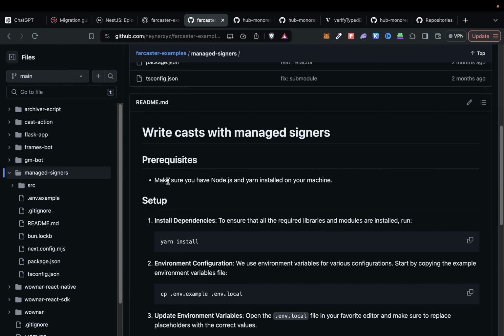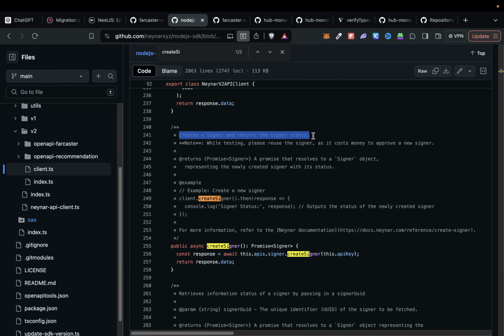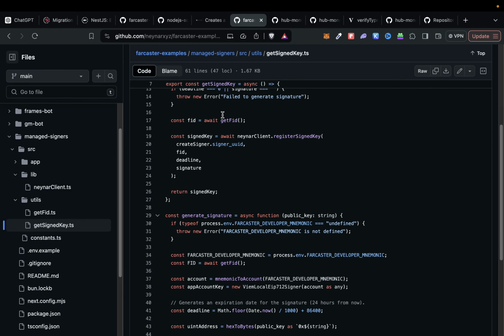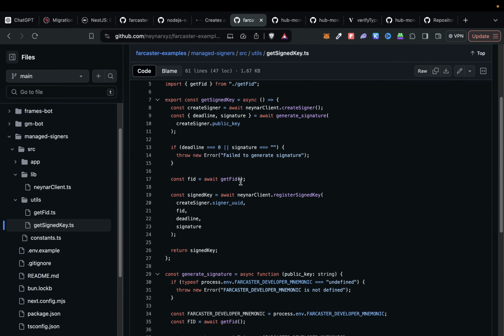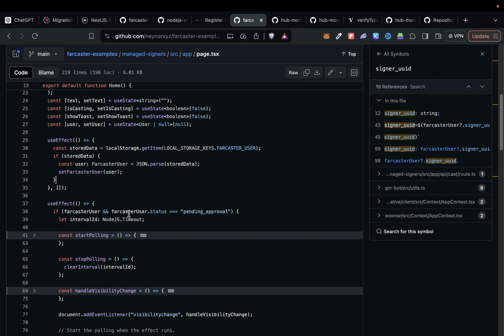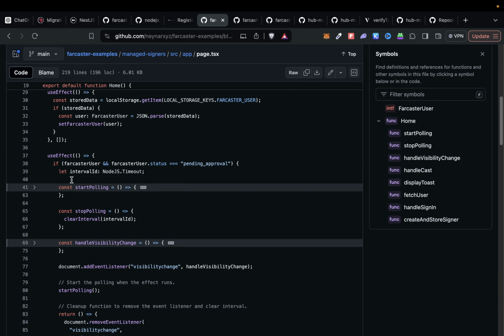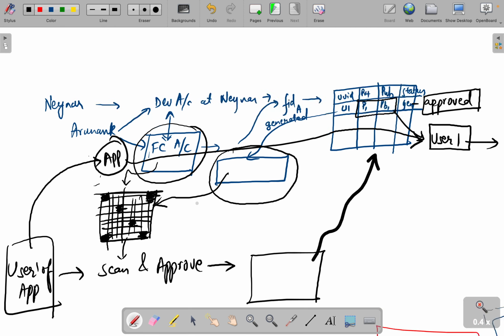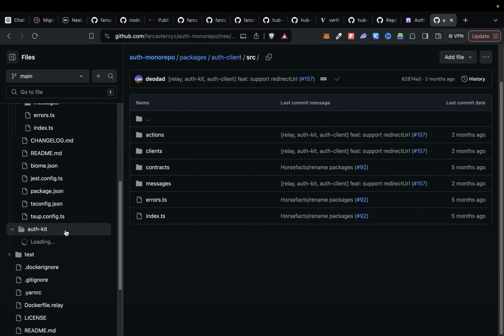Part 4: Farcaster Hub-Monorepo Code Walkthrough | Core Package - Signers | Typescript | Warpcast | N